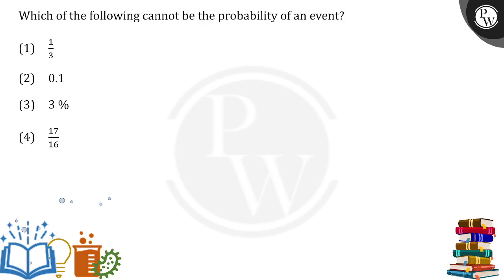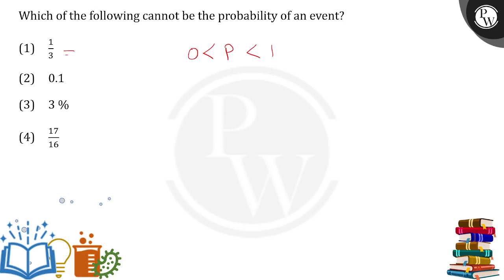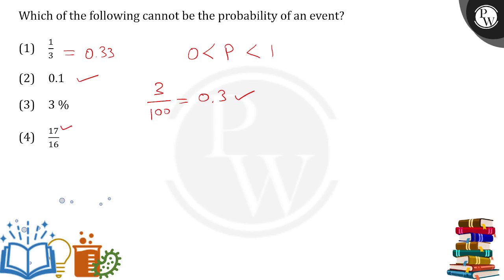Which of the following cannot be the probability of an event?....